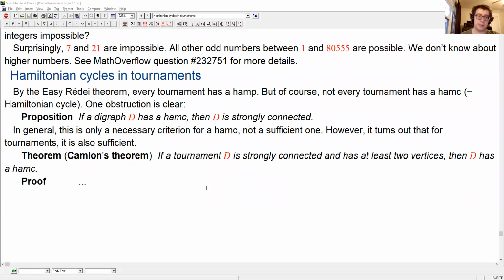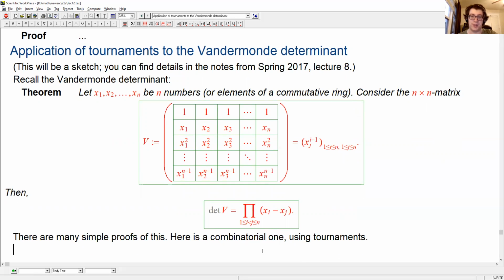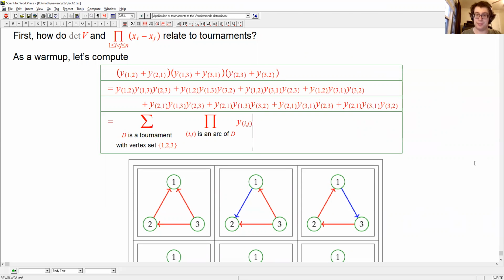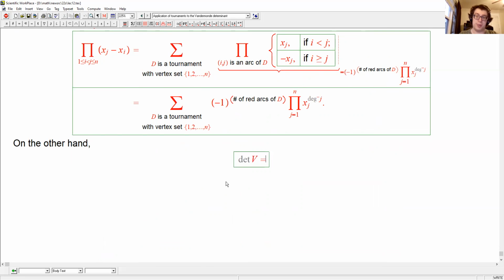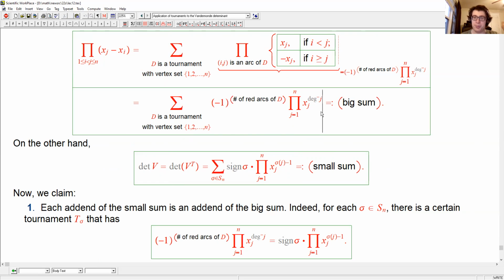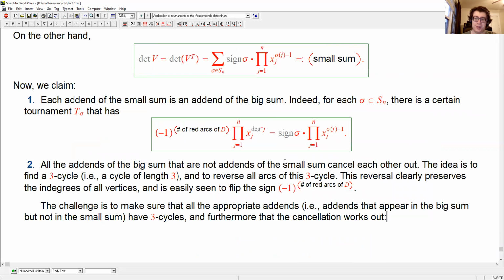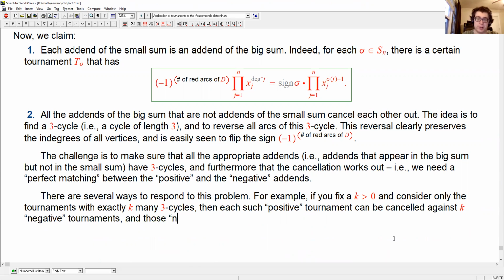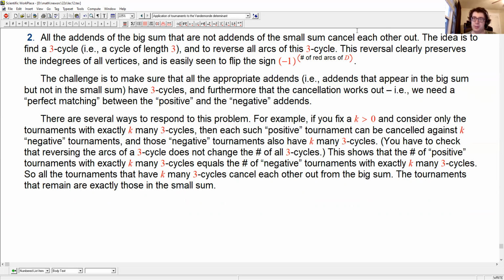Math 530 Spring 2022 Lecture 12 part 5: Tournaments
See part 1 for details.